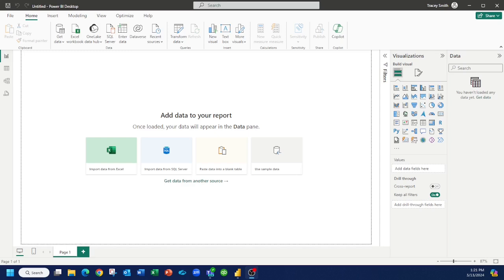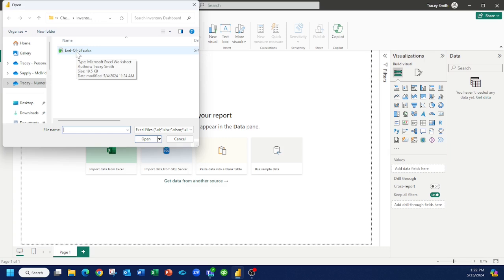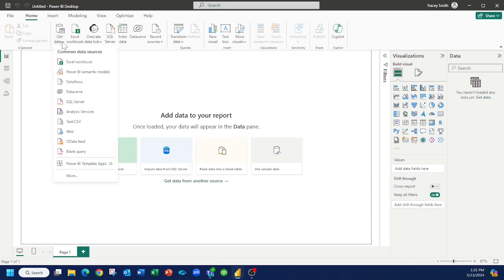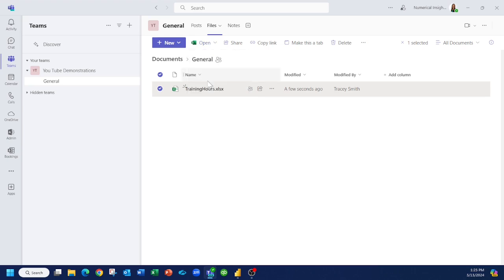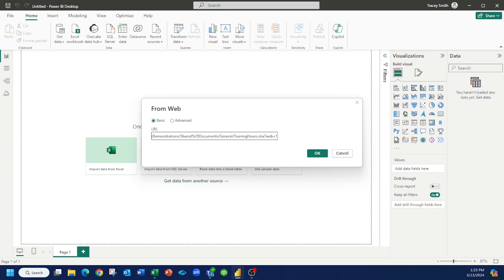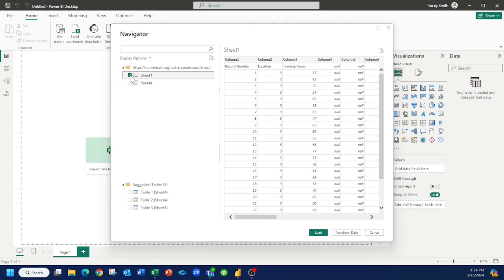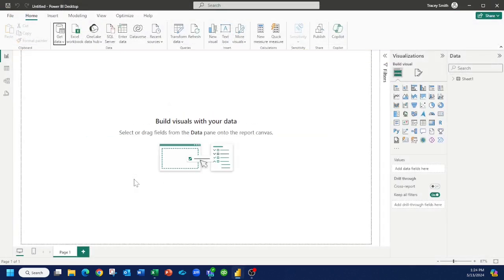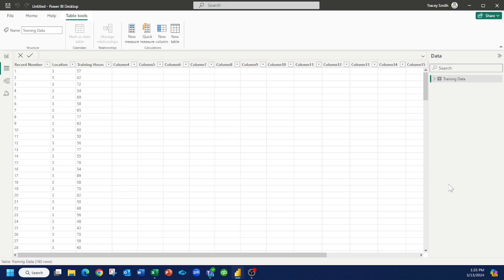How to Connect Microsoft Power BI to Your Teams or SharePoint Files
This short video shows the step-by-step process of connecting Microsoft Power BI to your data files stored on Microsoft Teams or SharePoint sites.

Whether you're a data enthusiast, a business analyst, or a professional looking to harness the power of data visualization, this video is for you. Hit play now and start harnessing the full potential of your data with Microsoft Power BI.